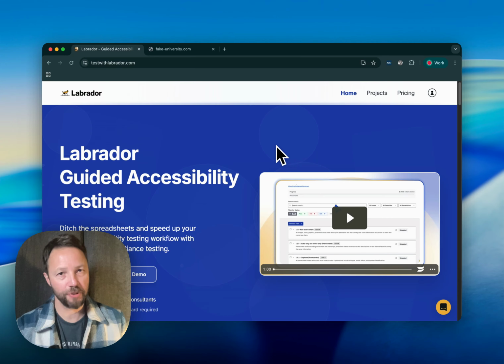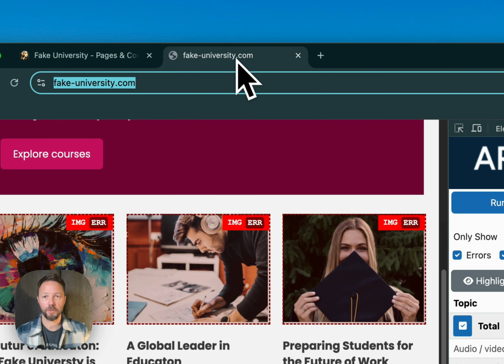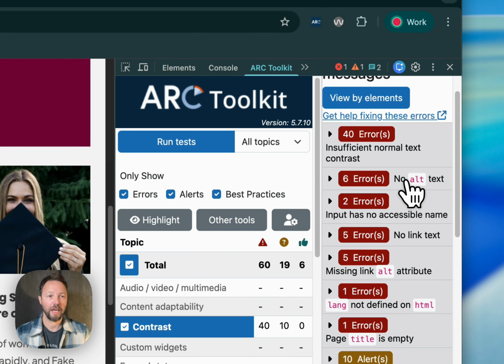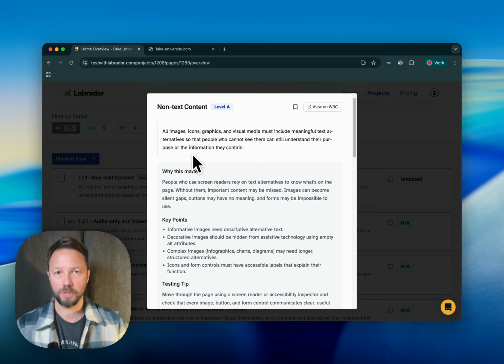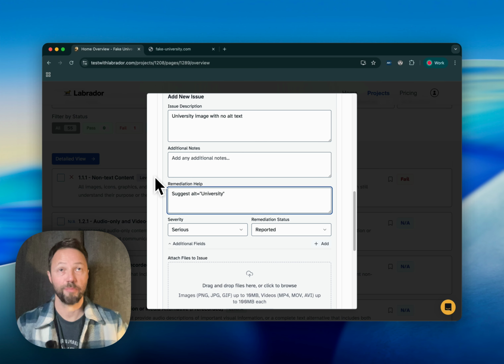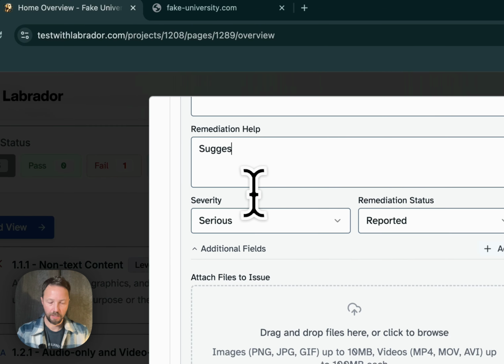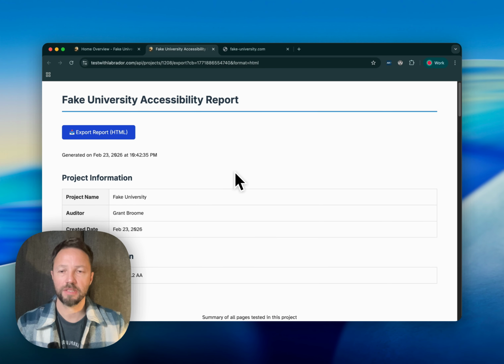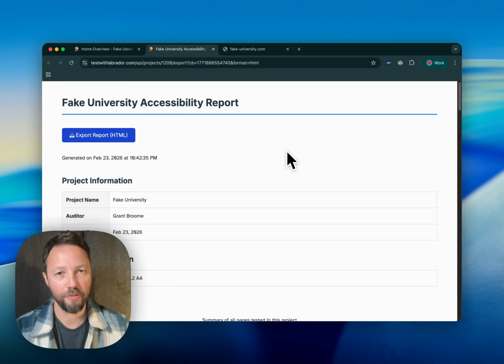Labrador - get started in 5 minutes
I'll show you how easy it is to set up your first accessibility project in Labrador.